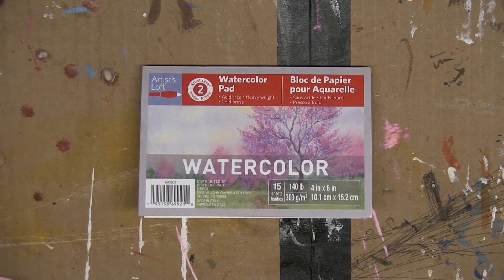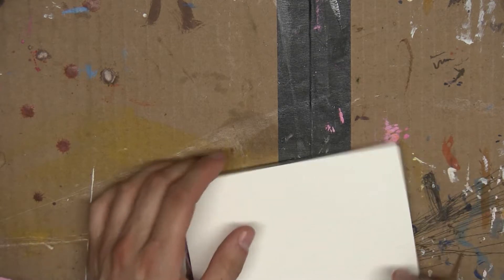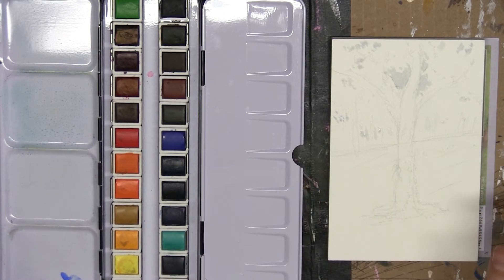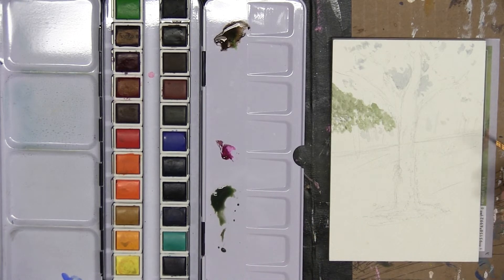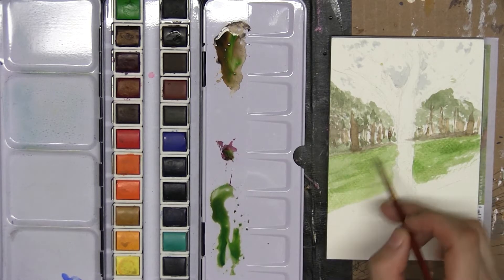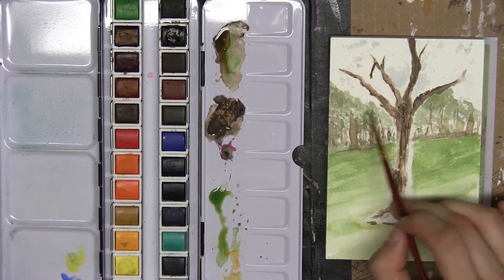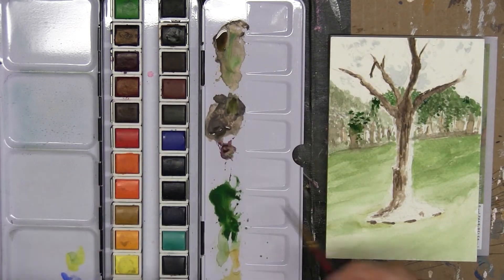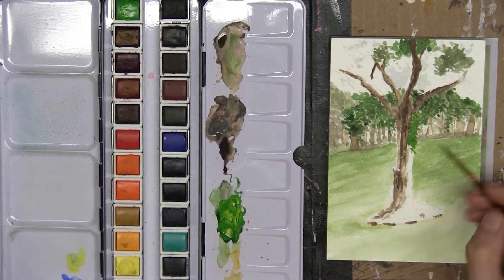Making a Watercolor Study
Not quite the video I thought I'd make this week, but super fun and hope everyone gets at least something out of it.